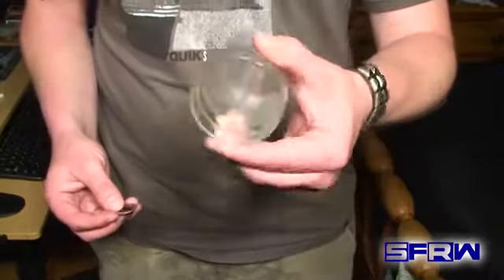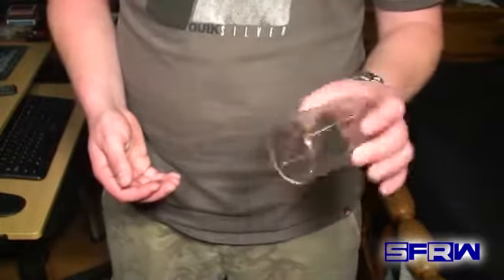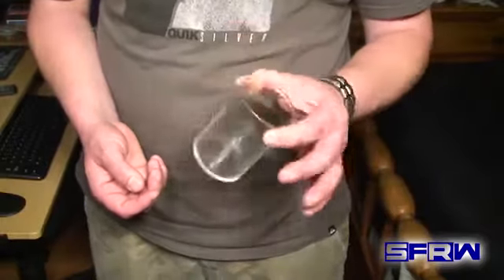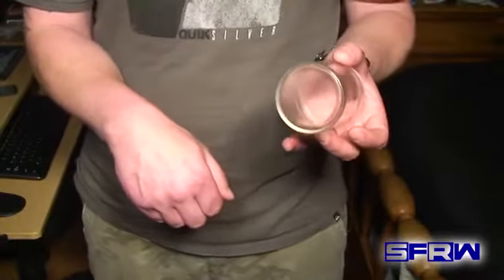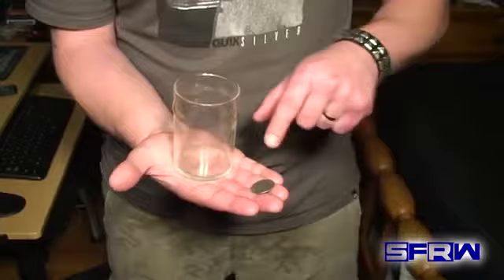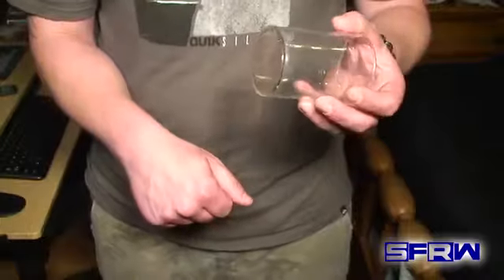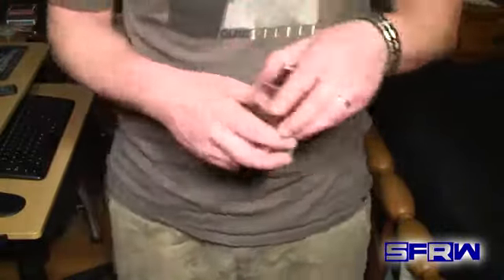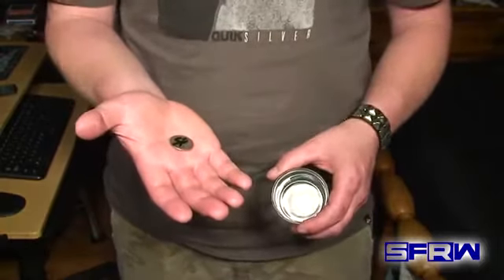magic castle hollywood